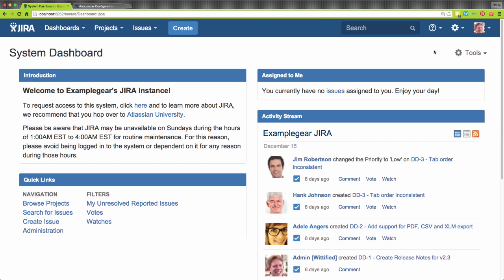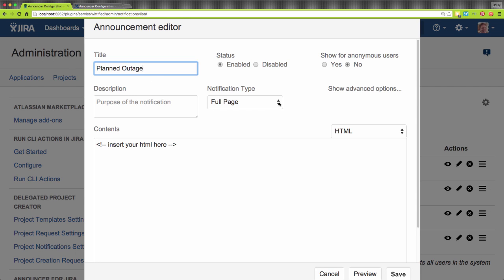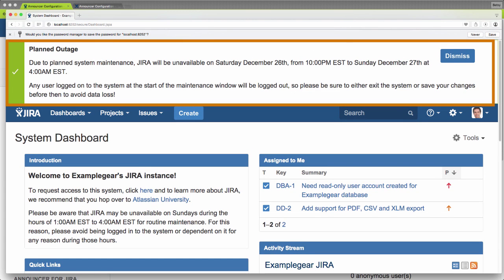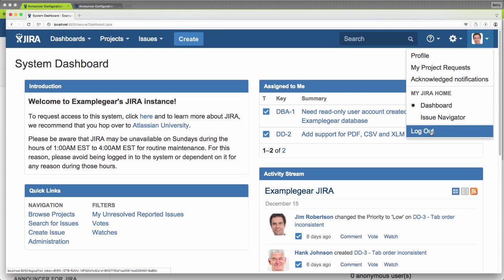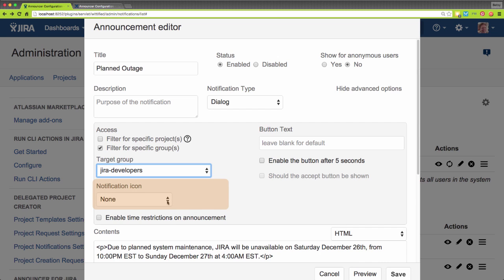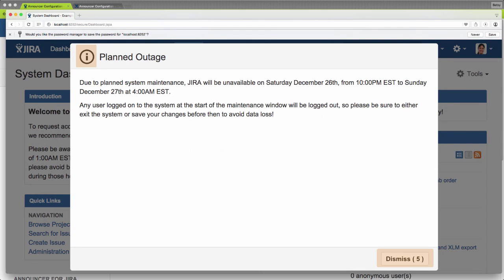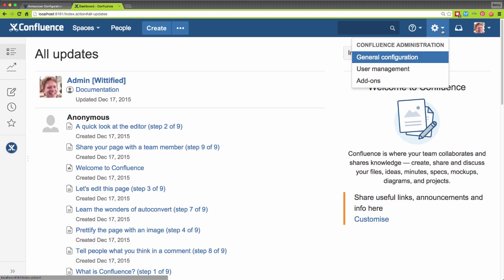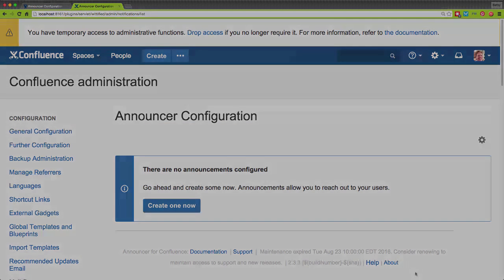Admin Feature Overview - Wittified "Announcer Series" for JIRA, Confluence, and Bitbucket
Announcer v2.3.3